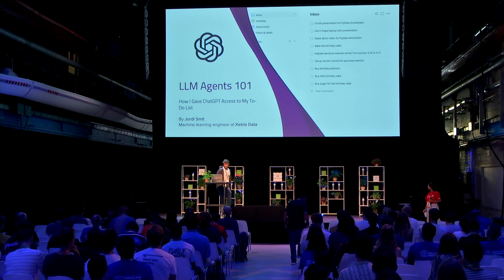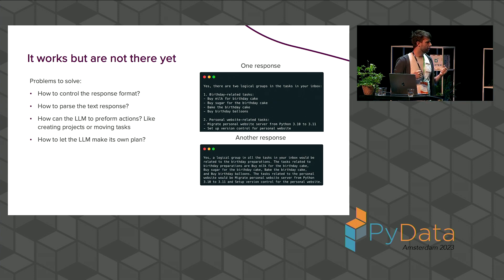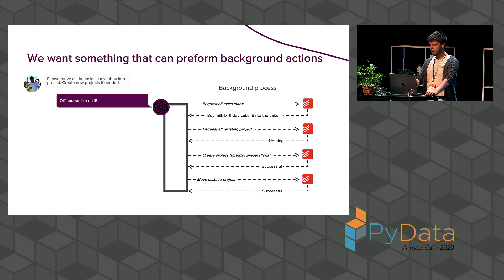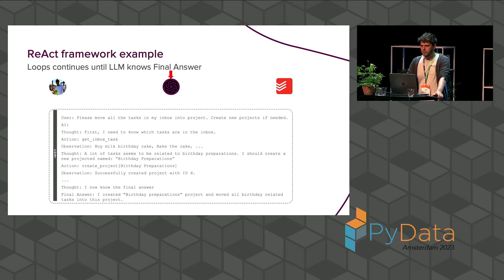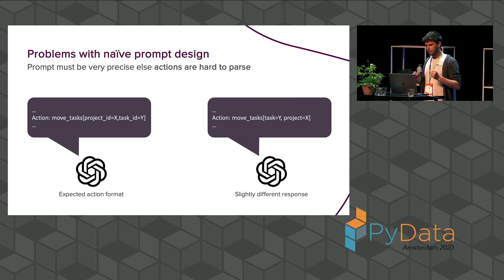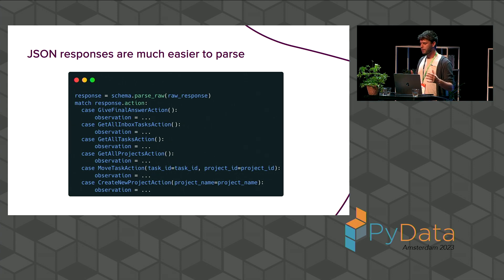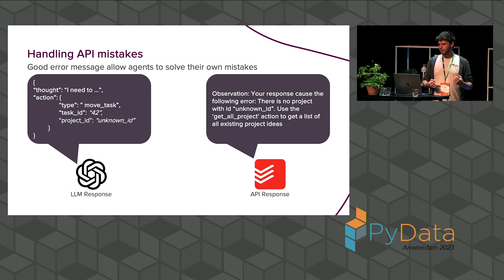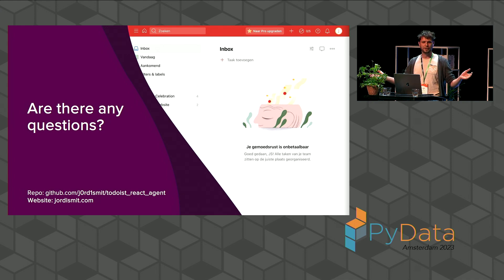Jordi Smit - LLM Agents 101: How I Gave ChatGPT Access to My To-Do List | PyData Amsterdam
ChatGPT is a fantastic assistant, but it cannot do everything yet. For example, it cannot automatically manage my calendar, update my to-do list, or do anything that requires it to perform actions. However, what would it take to make this a reality? I decided to put it to the test by allowing ChatGPT to manage my to-do list for me.

During this presentation, I will tell how I gave ChatGPT access to my to-do list. Along the way, I will introduce you to the concepts behind LLM-based agents and how they work. Of course, I will also give a demo of the final result. After this demo, we will dive into clever engineering solutions and tricks I discovered to solve problems such as handling hallucinations, parsing actions, etc.

This talk is for people who want to learn how to build their first LLM-based agent. Familiarity with Python, PyDantic, and LMMs is nice during this presentation but not essential. As long as you love overengineered solutions to a basic to-do list, you will like this presentation.

During the presentation, we will discuss things such as:
- How to give ChatGPT access to your ToDo(ist) list?
- What are LLM agents?
- What is the REACT framework?
- A demo of the agent I built to manage my to-do list.
- Implementation tips and tricks to make the agent work better.

Bio:
Jordi Smit
Hi! My name is Jordi Smit. I’m deeply passionate about software engineering, data science, and automation. Nothing makes me happier than creating software that helps humans by automating a tedious and manual-intensive part of their job. Therefore, I love discussing data science since this field has opened the door to many new kinds of automation. However, data science solutions often stay stuck at the proof of concept level. To combat this issue, you also need software engineering knowledge. That is why I love the intersection between software engineering, data science, and automation.

I work as a Machine Learning Engineer at Xebia Data in Amsterdam. Here, I help companies to transform their ML-based models into production-ready applications. I love this job because it allows me to explore the intersection between software engineering and data science daily.

00:00 Welcome!
00:10 Help us add time stamps or captions to this video! See the description for details.